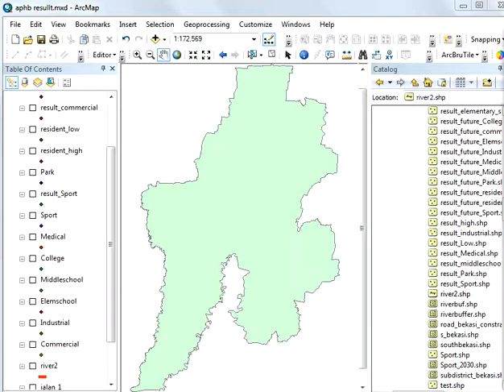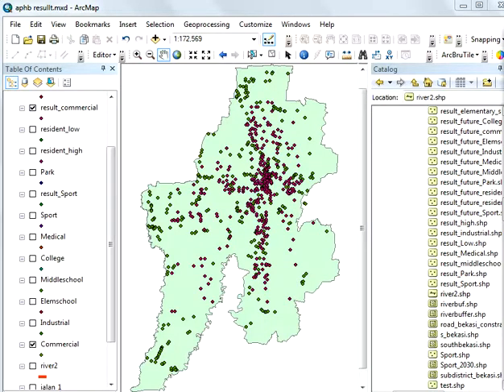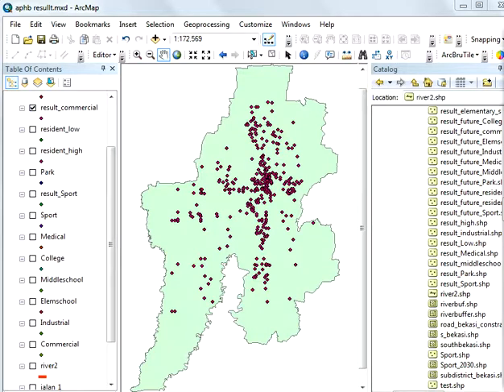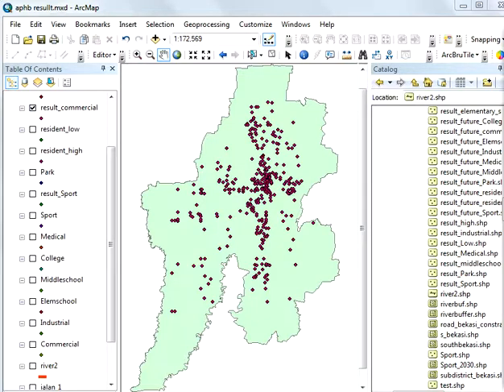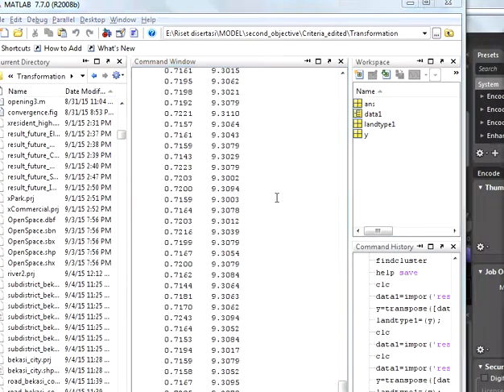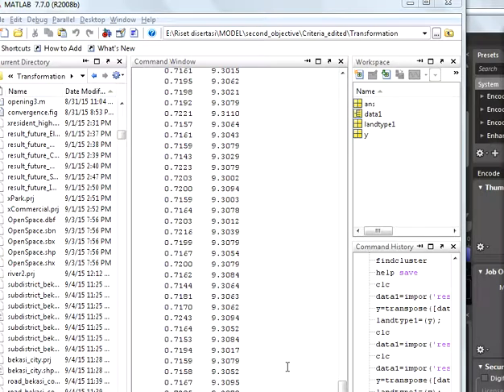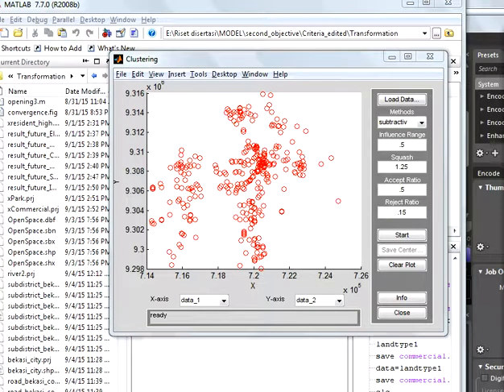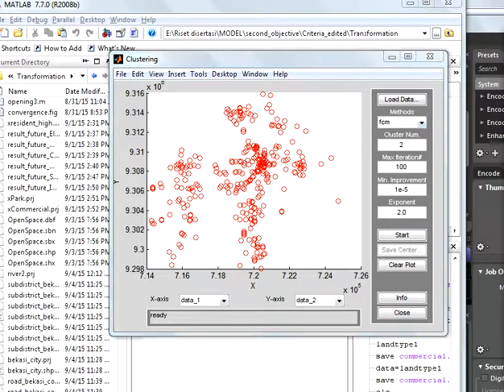clustering the spatial data from arcgis through matlab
this video shows how to cluster spatial data in arcgis with matlab software